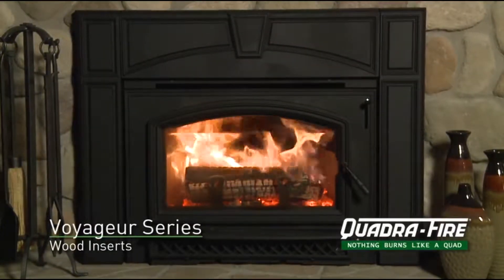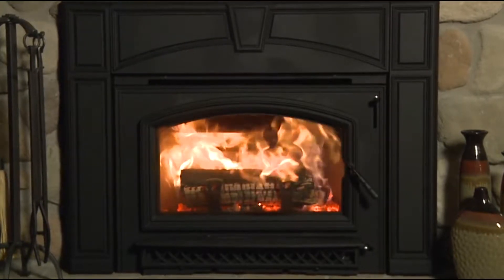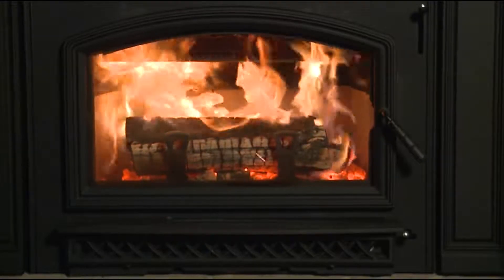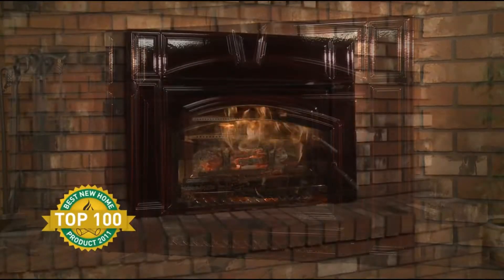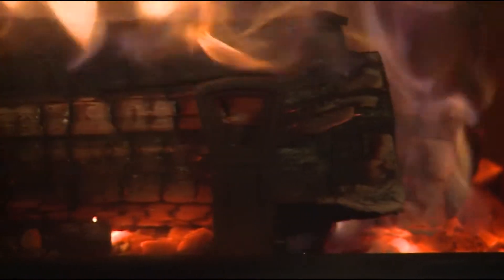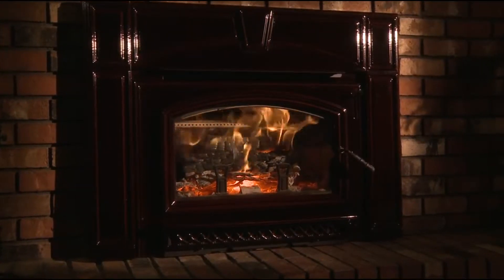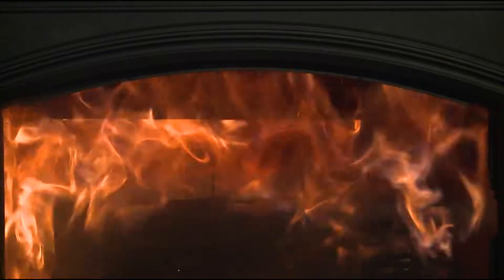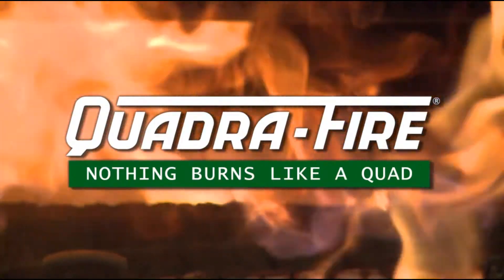Wood Inserts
Benefits of adding a wood insert into your home